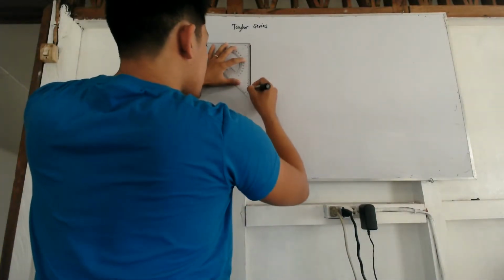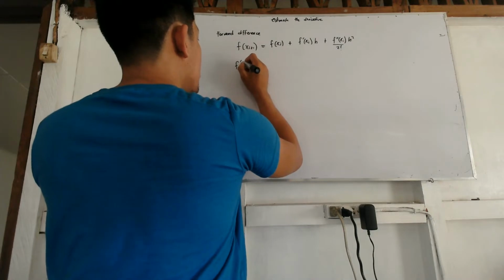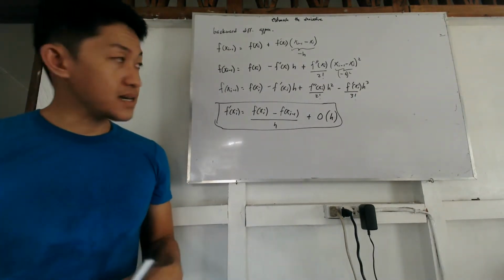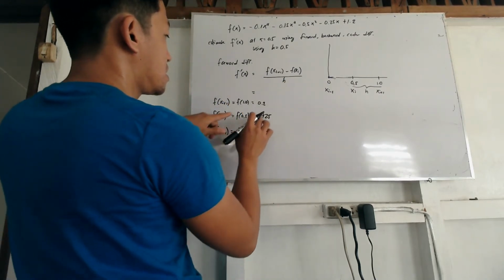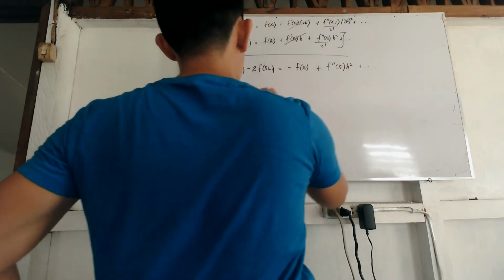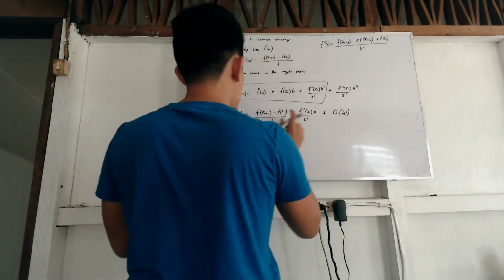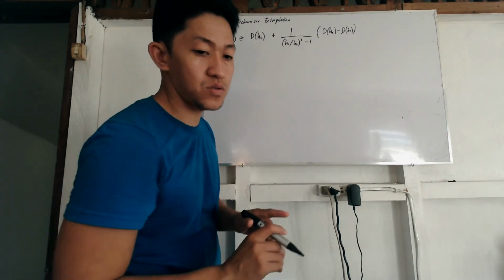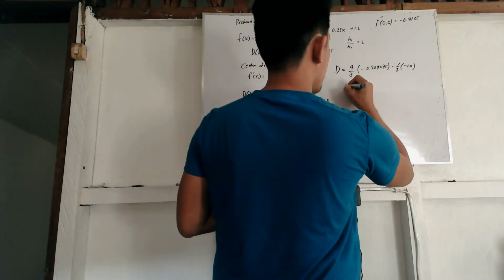Numerical Differentiation: Richardson Extrapolation